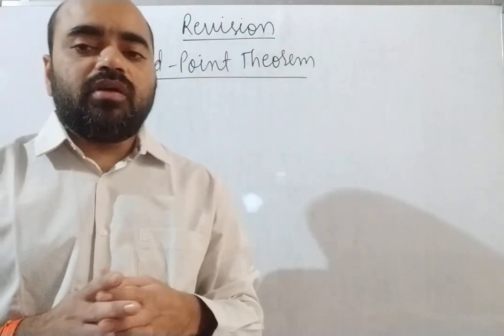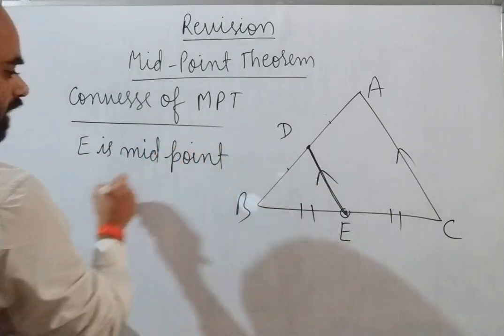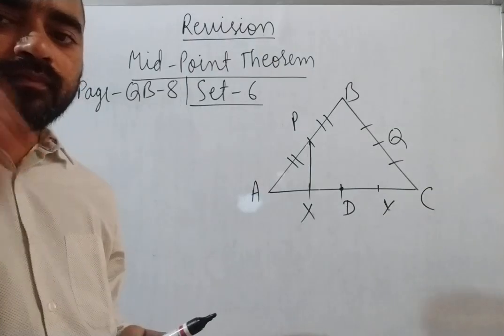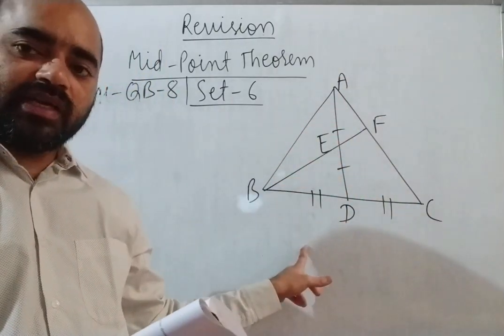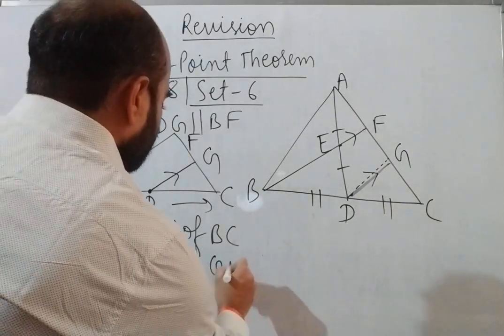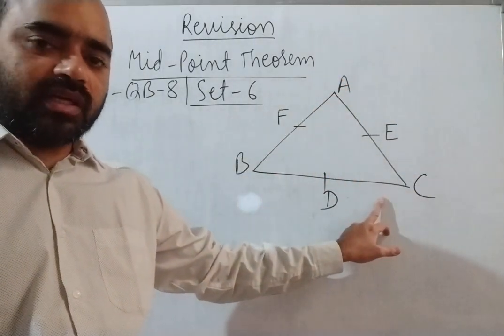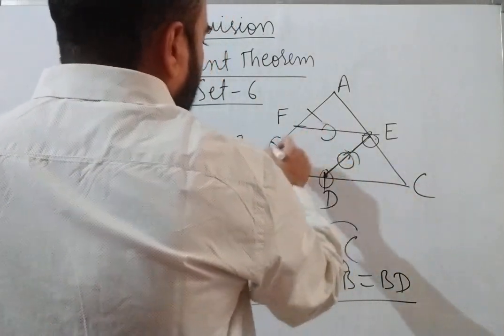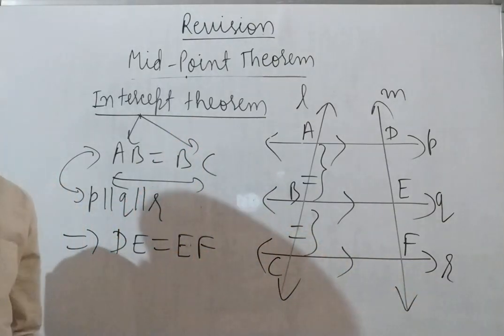REVISION:𝕄𝕚𝕕ℙ𝕠𝕚𝕟𝕥 𝚃𝚑𝚎𝚘𝚛𝚎𝚖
𝔸𝕛𝕖𝕖𝕥   𝕄𝕒𝕥𝕙𝕖𝕞𝕒𝕥𝕚𝕔𝕤